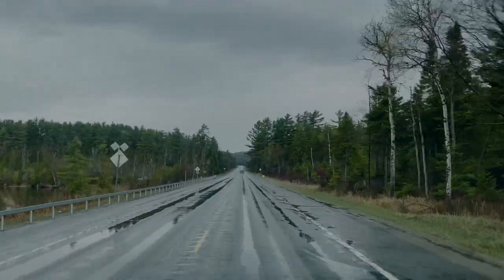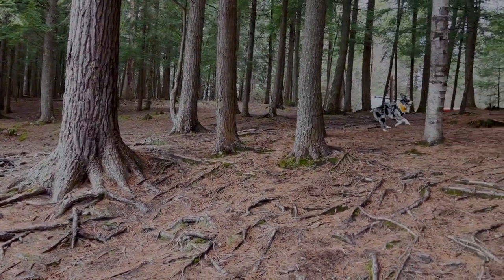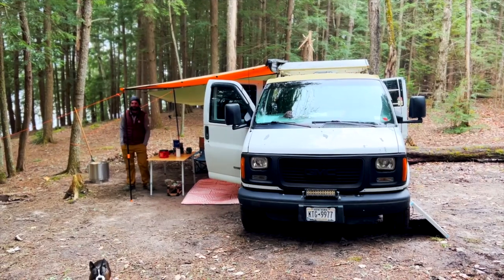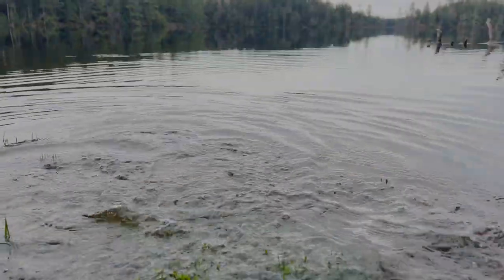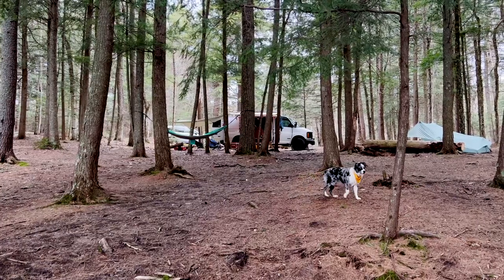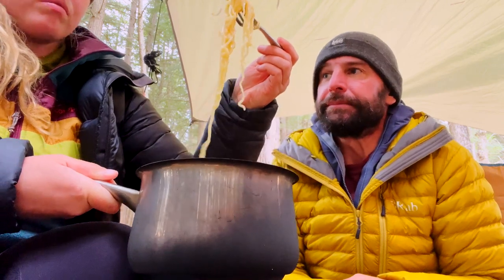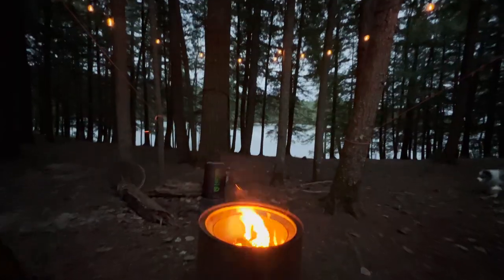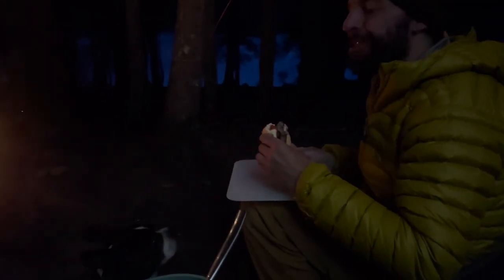Trying Van Life for 14 days in the Adirondack Mountains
We tried van life for 14 days in the Adirondack Mountains-- heres what happened.

Day 1

ABOUT US:
My name is Danielle and I bought this 2002 GMC Savana 3500 Cargo Van in April 2022. I converted this van into a home on wheels with no prior experience!
Now-- this isn't your typical sprinter or promaster build, my roof is short but I am trying to live more outside rather than inside, you know what I mean?

I have two dogs Nugget (10 yr old Boston Terrier) and Juneau (7 month old Mini Australian Shepherd). Nugget loves paddling and camping adventures and Juneau is still learning but is living her best life. We are currently moving out of our apartment and moving into this van full time.

Our Wish List for Life on the Road

MORE ABOUT THE VAN:
The van was built out by the previous owner with a bare bones set up that we adventured in a few times while saving money for its future build. We have a few finishing touches to add along the way but it is liveable and functional for the time being.